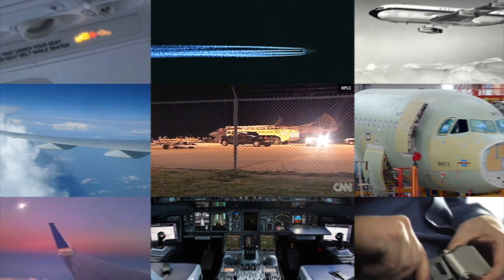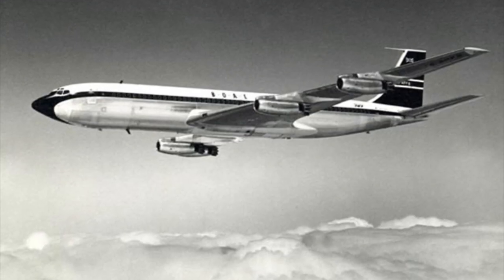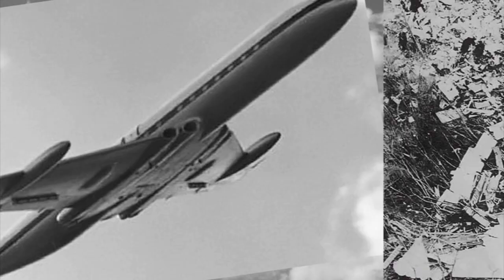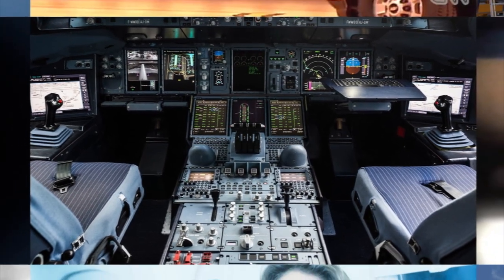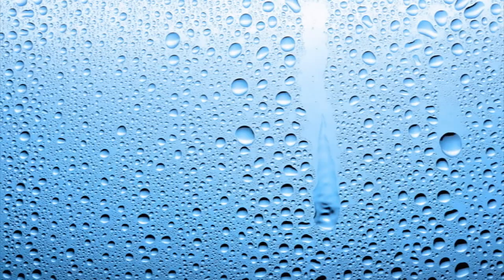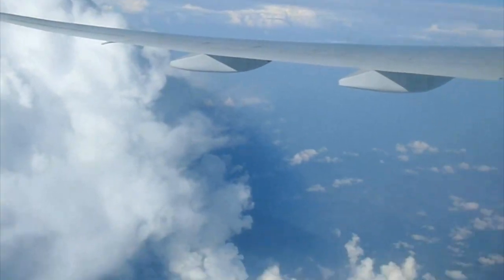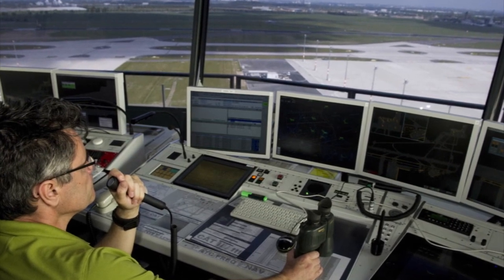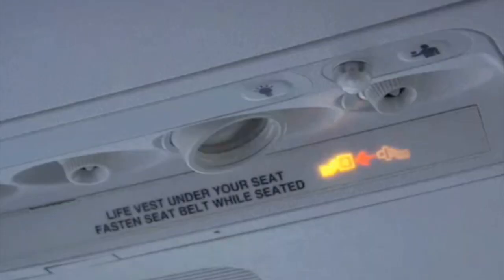Turbulence Explainer: Does Severe Turbulence Cause Plane Crashes?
Severe turbulence forced a New York-bound flight to divert and land
shortly after leaving Houston recently. Passengers were thrown into
the ceiling and then back onto the floor. Can turbulence cause a plane
to crash?

Yes, but it's very unlikely these days. In 1966 a British Overseas
Airways captain strayed from his flight path out of Tokyo so
passengers could get a look at Mount Fuji. As the Boeing 707
approached the mountain, it was hit by powerful winds—probably in
excess of 140 miles per hour—that tore the tail apart and downed the
plane.

Aircraft design has come a long way since then, and aerospace
engineers say modern aircraft are extremely unlikely to suffer a similar
fate. Commercial airliners are now designed to withstand forces 150
percent stronger than anything experienced in the last 40 years of
flying. There have also been advances in detection systems.

There are two types of turbulence, though they feel basically the same
inside the passenger cabin. Storm-related turbulence results when
water vapor condenses into droplets, which heats air and makes it
rise quickly. The resulting updraft can jostle planes.. Pilots can change
course, speed or altitude to avoid this kind of turbulence.

Clear air turbulence is harder to detect. It usually occurs when two air
masses contact each other at different speeds or directions—like when
winds move over mountain peaks, or a plane crosses a jet stream.
Pilots must notify air traffic control when they encounter clear air
turbulence, which caused the 1966 crash in Japan..

While planes are designed to survive even the most severe forms of
turbulence, improper maintenance can leave them vulnerable. And
injuries—and even deaths—have been known to occur within the
plane as a result of turbulence. So when the captain turns on that
seatbelt sign, don't forget to buckle up!